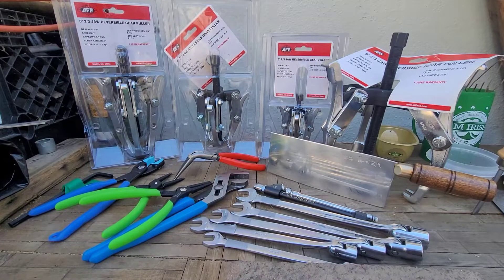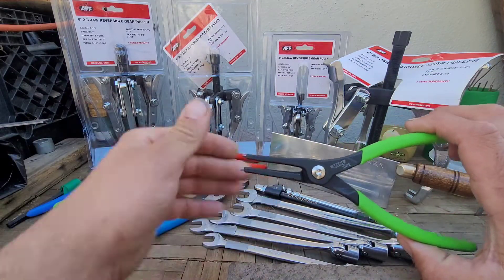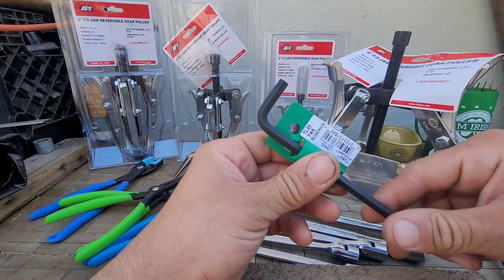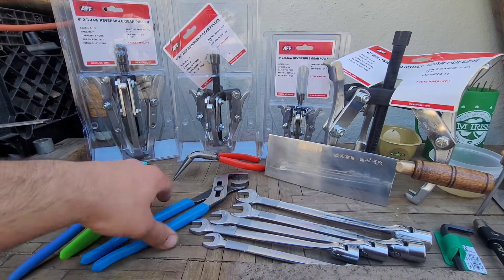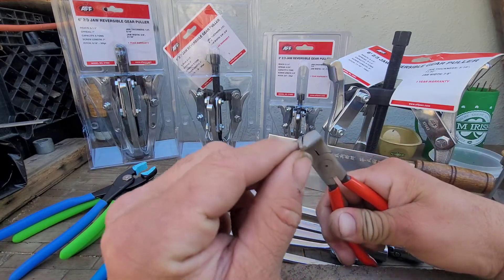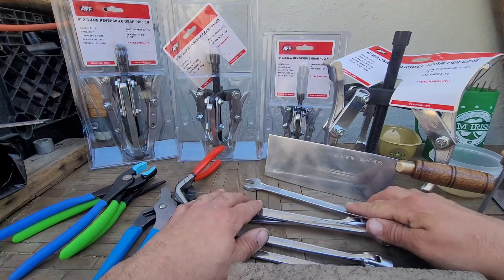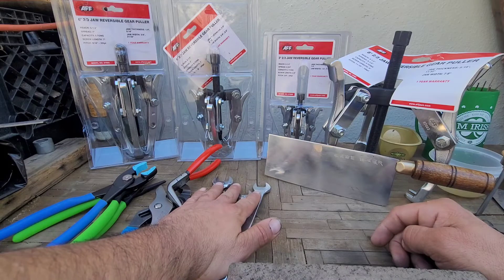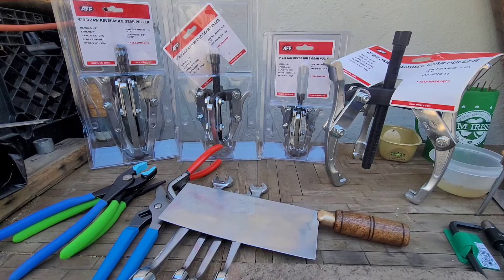tool haul snappy jdetco, Amazon ebay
tool haul for multiple jobs